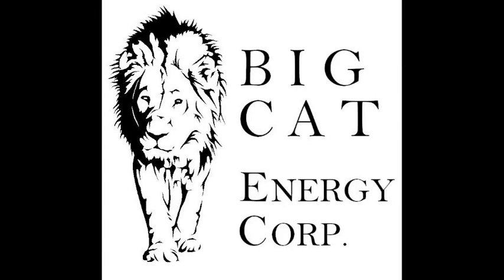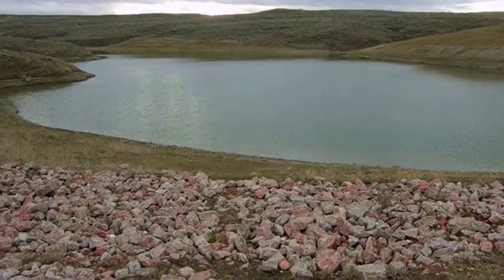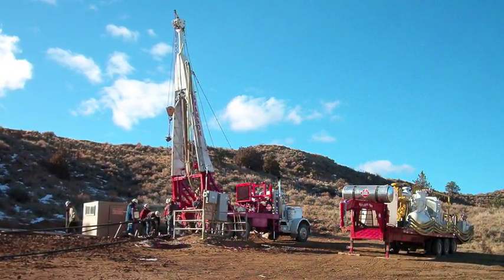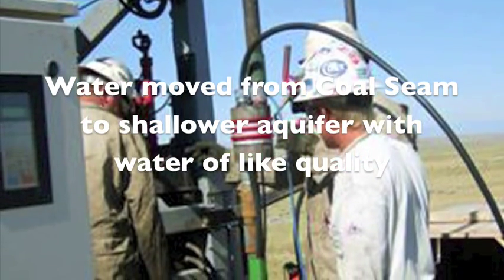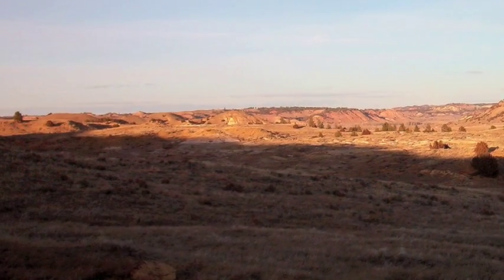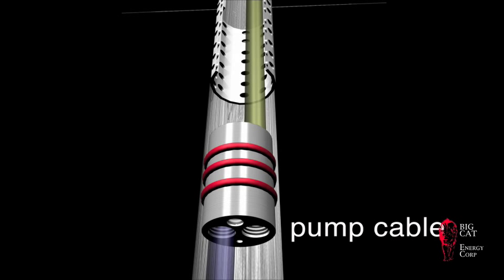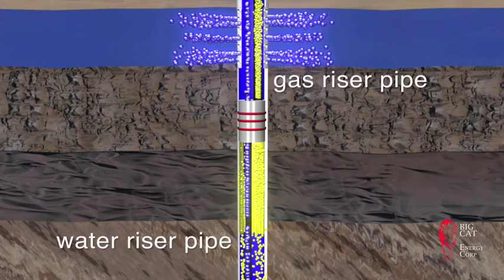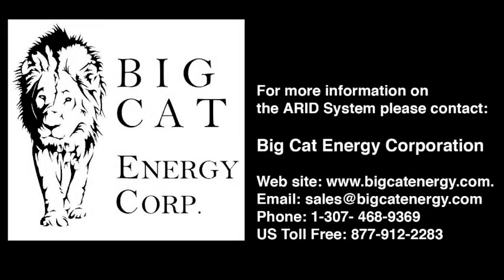ARID Aquifer Recharge Injection System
Coal Bed Methane Coal Seam Natural Gas Produced Water Dewatering Solution